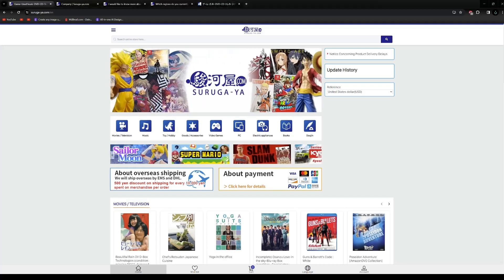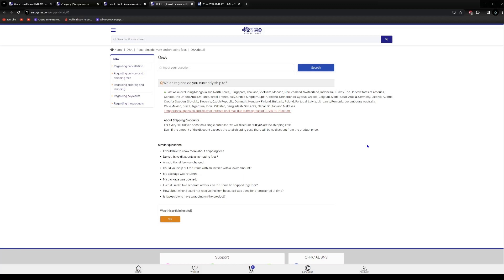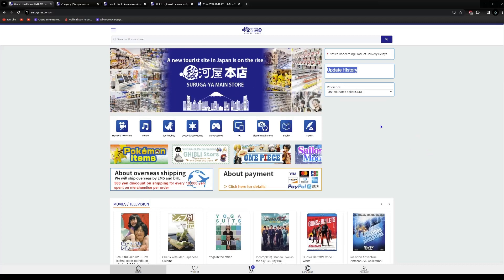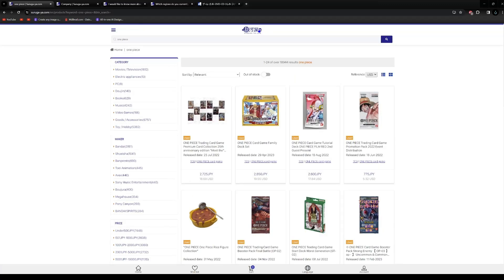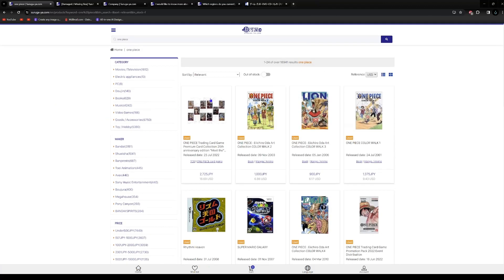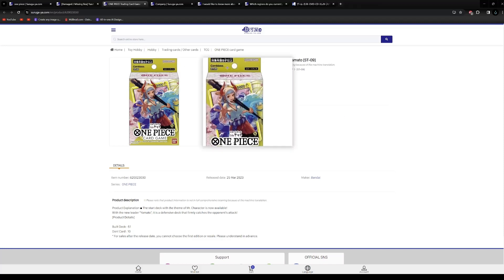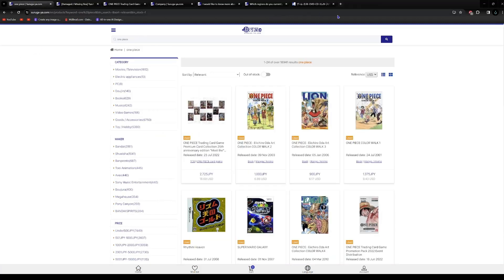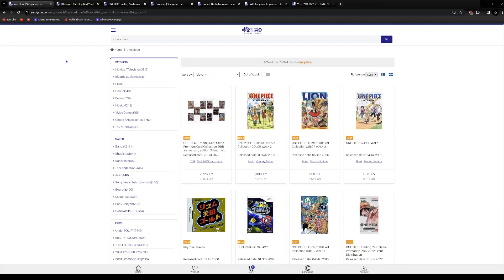How to order at Surugaya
I will show you how to find items at suruga-ya.com and how to order there. Please enjoy